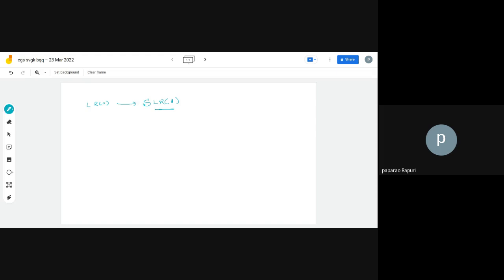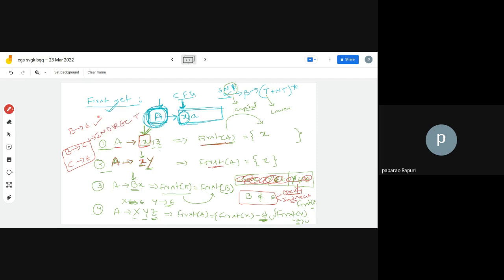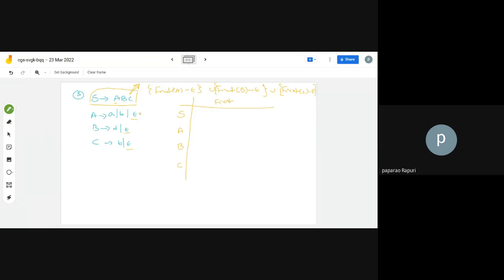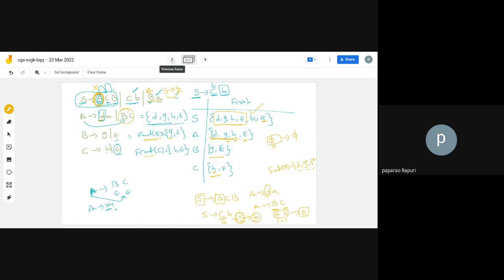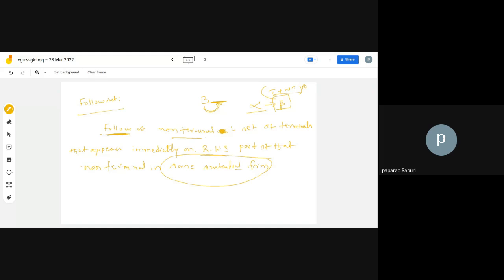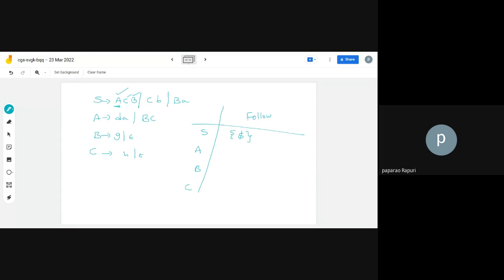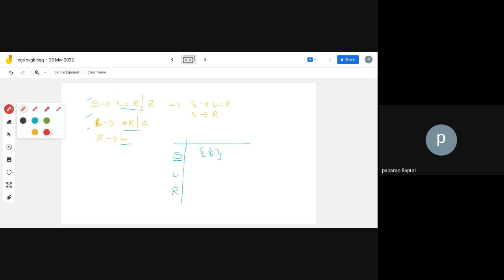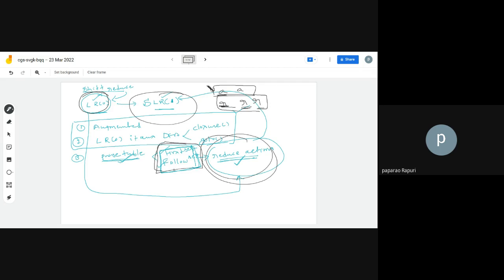Compiler Design 2022 03 23